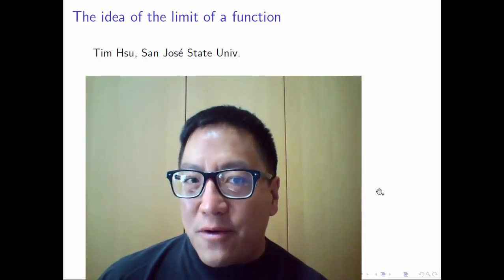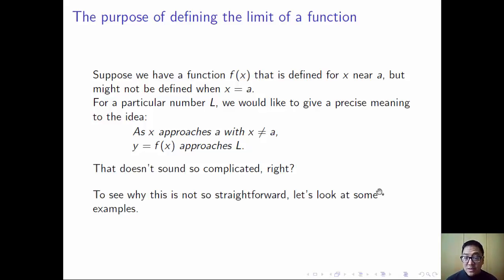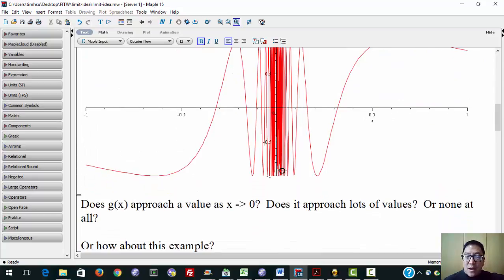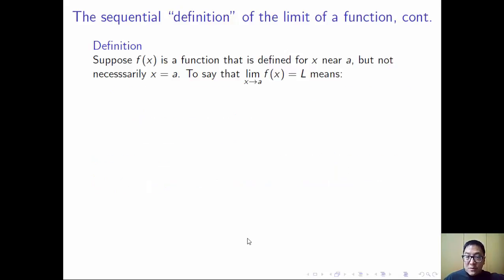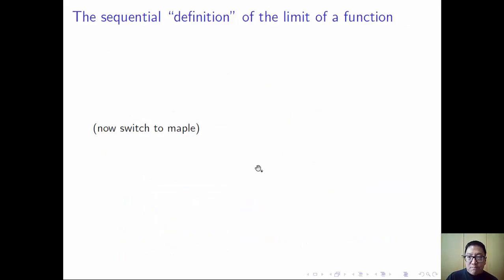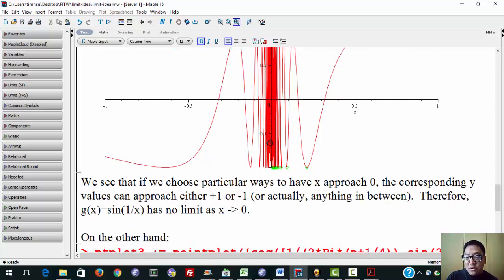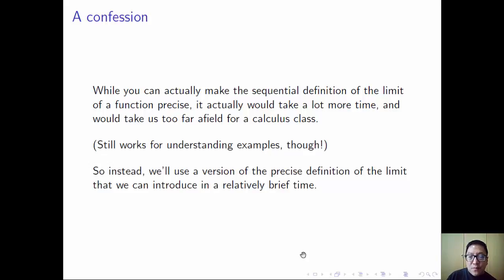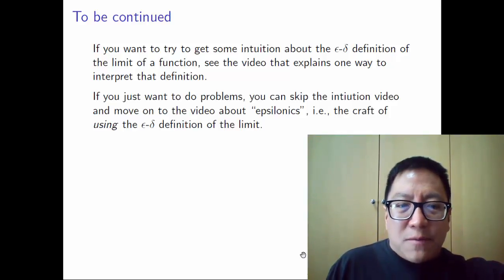The idea of the limit of a function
(2.2) Going from the vague idea of the limit of a function to a version that works for looking at examples.  (Also introduces the formal definition at the end.)